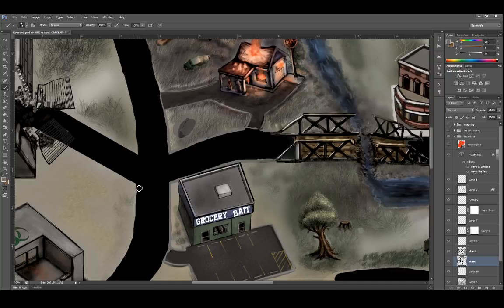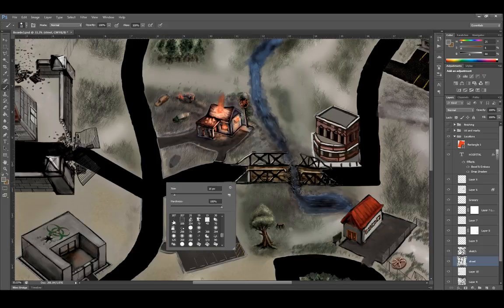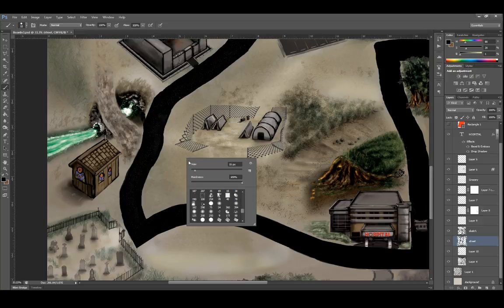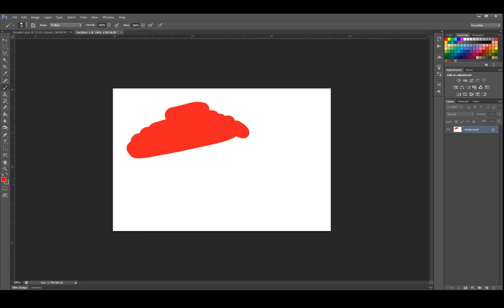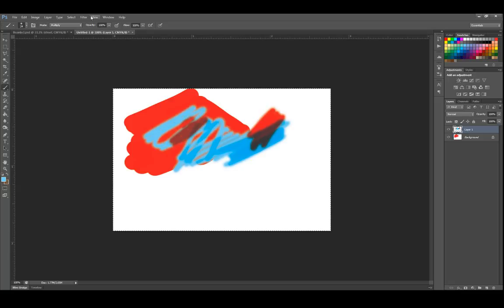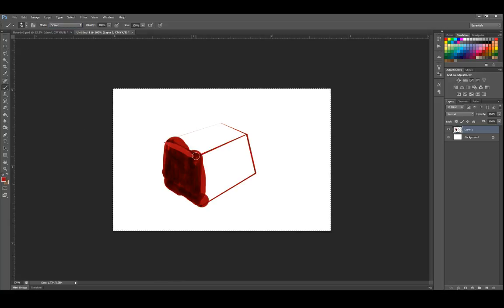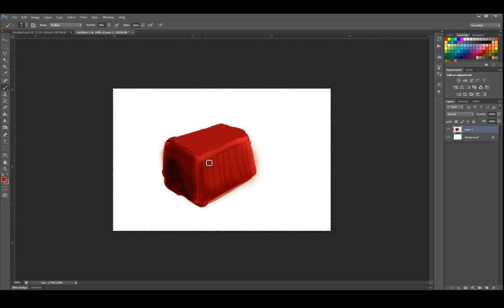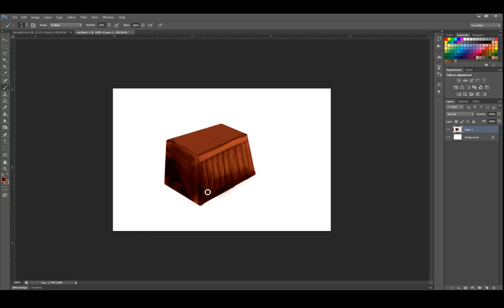Map illustration - game art - Beefcast (Part 8)